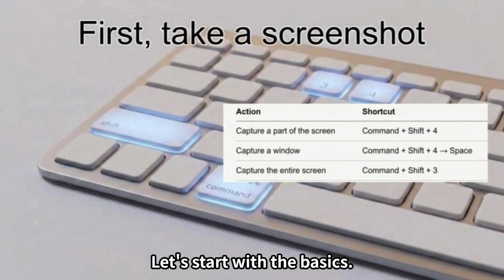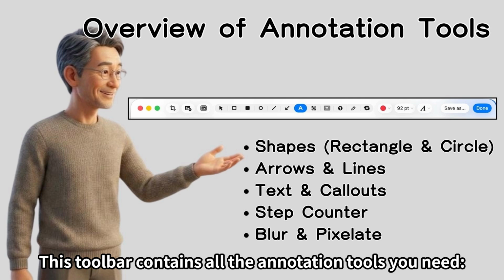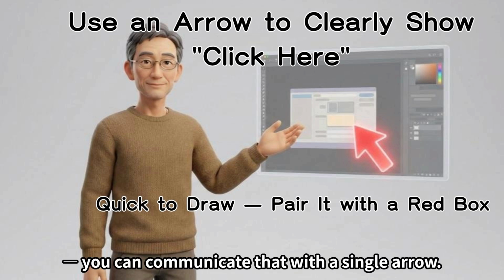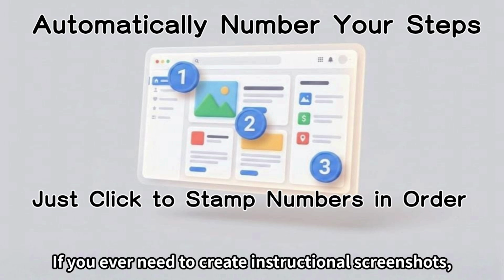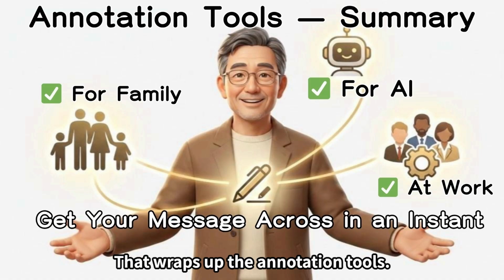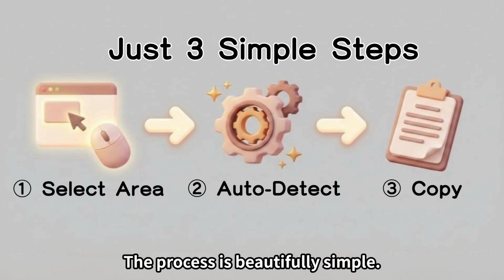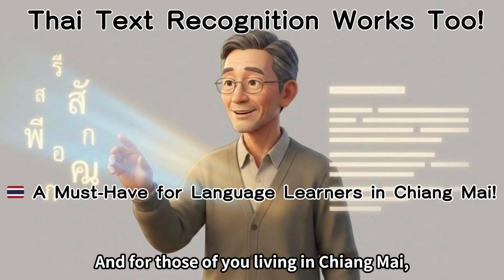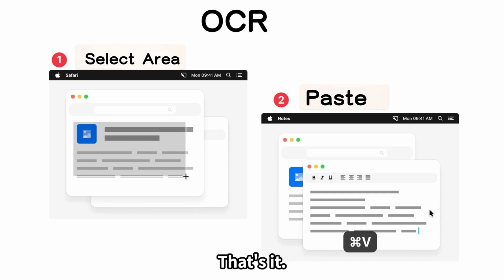CleanShot X Complete Guide: Annotation Tools & OCR That Will Change How You Work on Mac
In this video, I'll show you two powerful features of CleanShot X
that will dramatically speed up your workflow on Mac.

🔴 What you'll learn:
・How to use Annotation Tools (rectangles, arrows, text, step counter, blur)
・How to use Text Recognition (OCR) to copy text from any image
・How annotations work not just for people — but for AI too (Gemini tip!)
・Why CleanShot X beats macOS's built-in screenshot tool

🖥️ What is CleanShot X?
CleanShot X is a Mac-only screenshot app packed with 50+ features.
One-time purchase at $29 — no subscription, lifetime license.

⏱️ Timestamps:
0:00 Introduction
0:30 The problem with explaining things in words
1:22 What is CleanShot X?
1:45 Basic screenshot shortcuts
2:38 How to open the annotation editor
3:00 Rectangle & Ellipse tools
4:13 Arrow tool
4:50 Text & Callout tool
5:15 Step Counter
5:50 Blur & Pixelate
6:29 Using annotations with AI (Gemini tip)
7:30 What is OCR?
8:30 How to use OCR — 3 simple steps
8:50 Japanese & Thai language support
10:00 OCR in action (demo)
11:00 Summary & pricing

📍 I'm Shinji, based in Chiang Mai, Thailand.
Running two YouTube channels for Japanese long-stay travelers and expats.